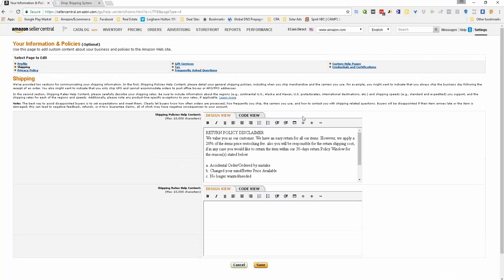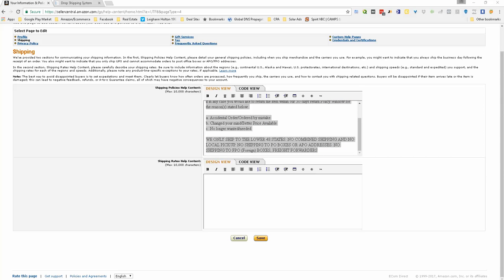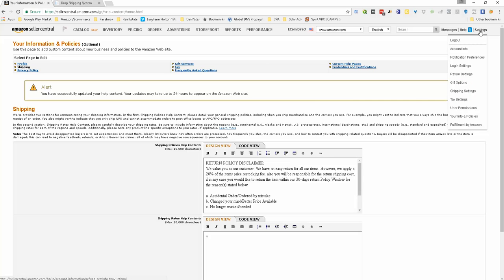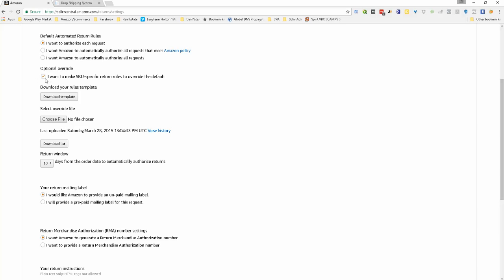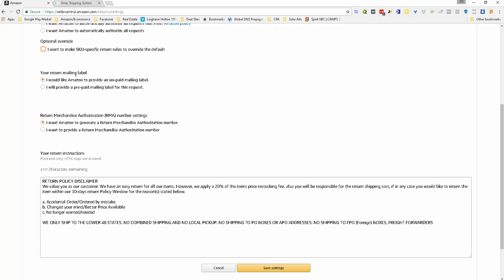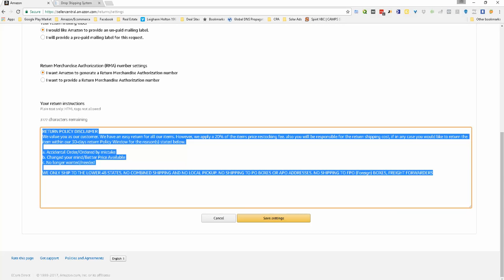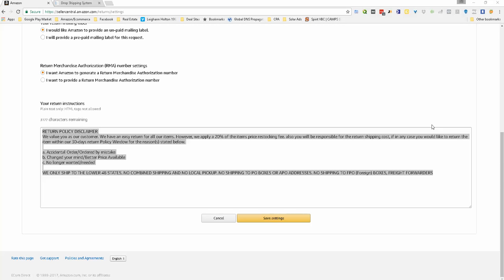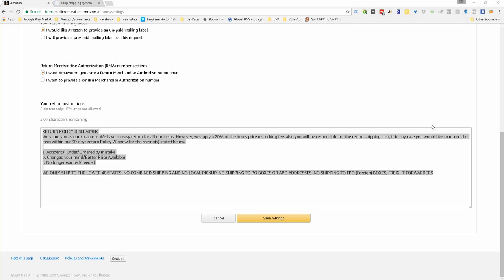return shipping settings